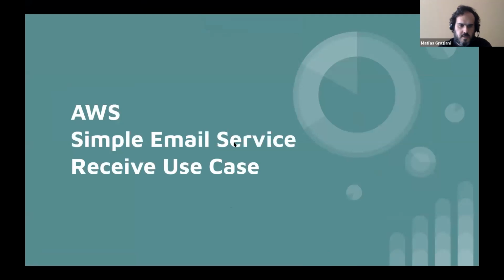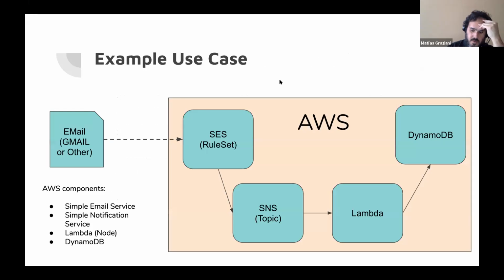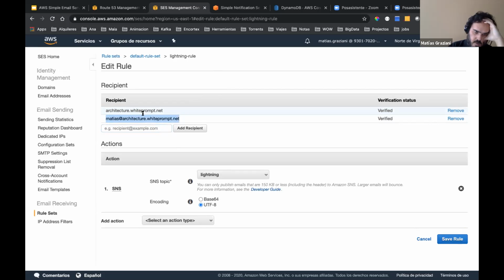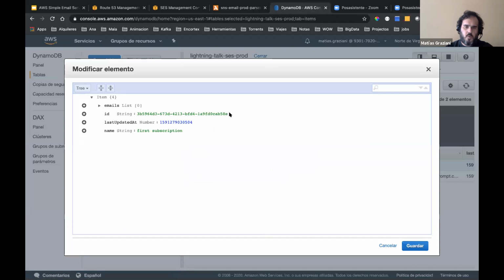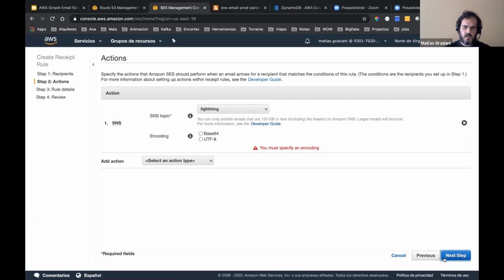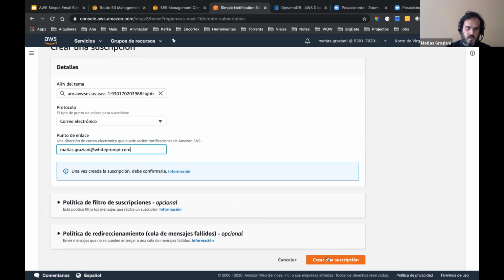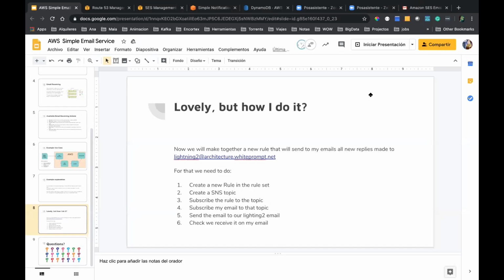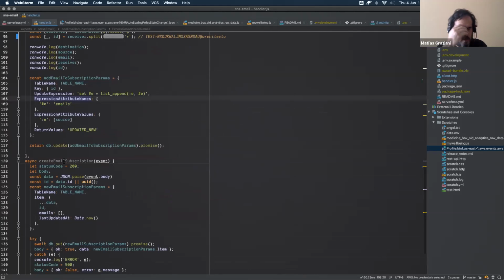Lightning Talk: Teach your App to Read Email by Matias Graziani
A practical approach to the uses of AWS SES Rules and SNS Topics to receive email and parse email.

Photo by Anne Nygård on Unsplash